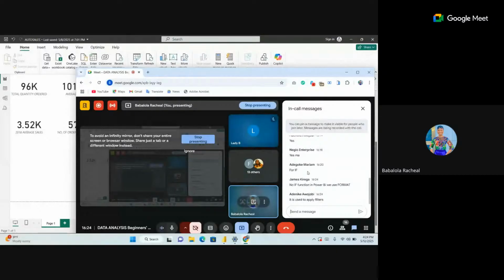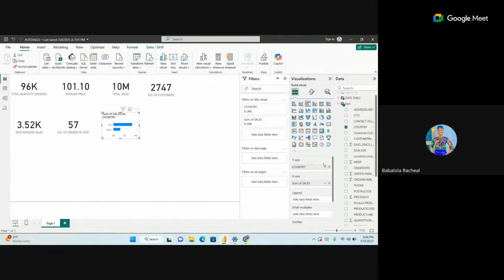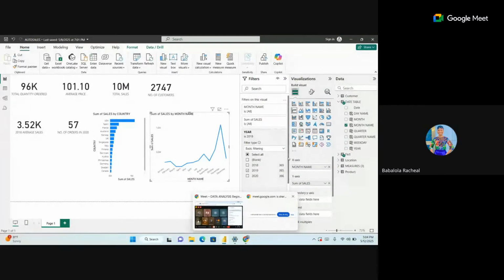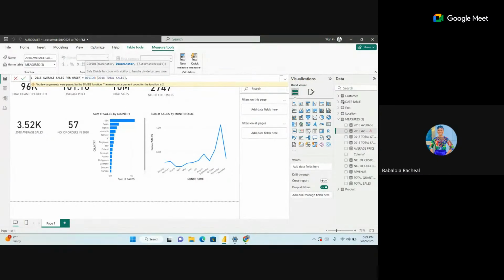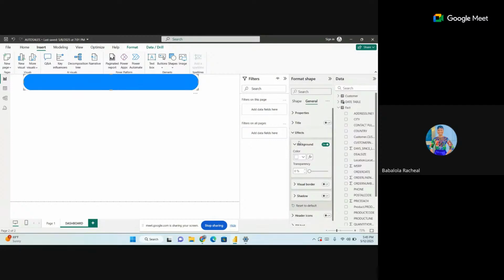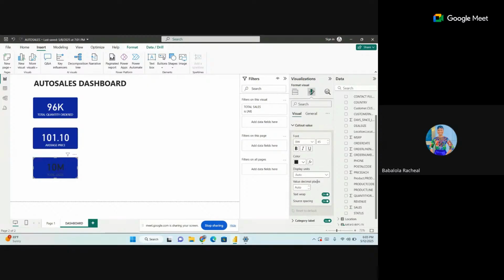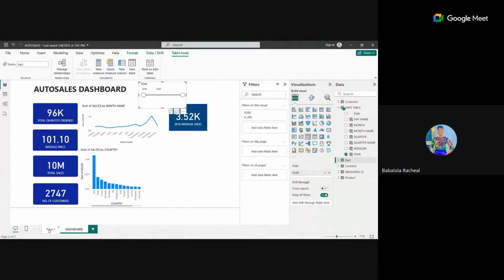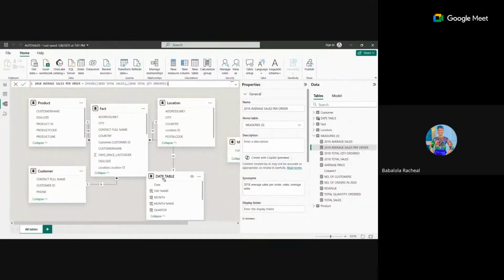DATA ANALYSIS Beginners' CLASS (COHORT 3)